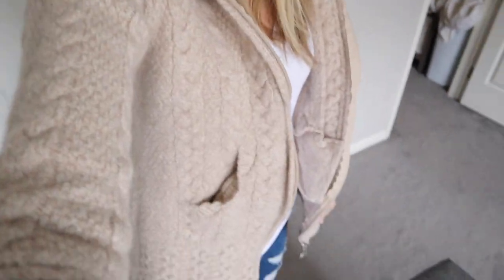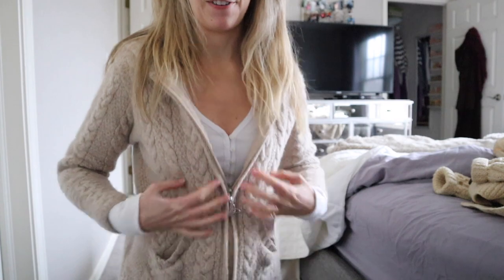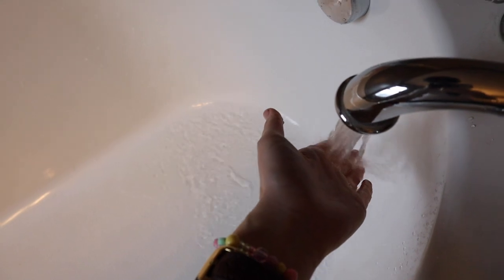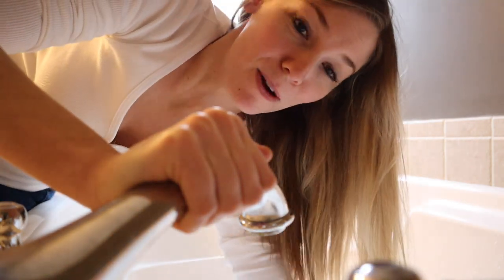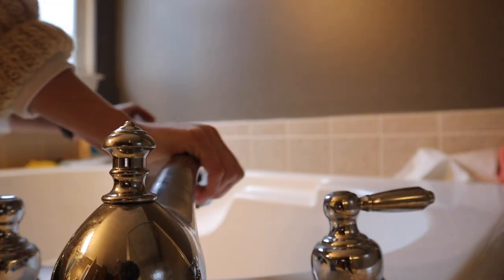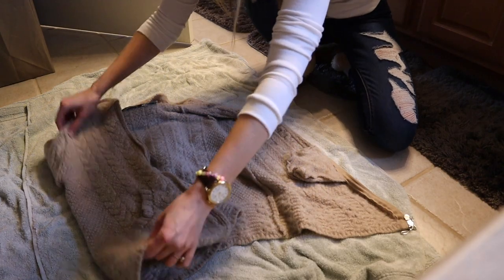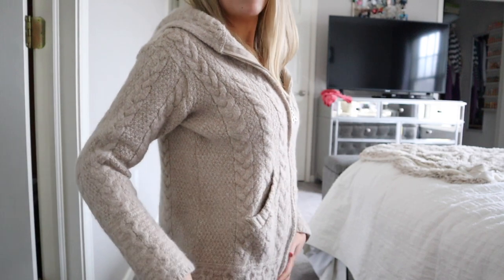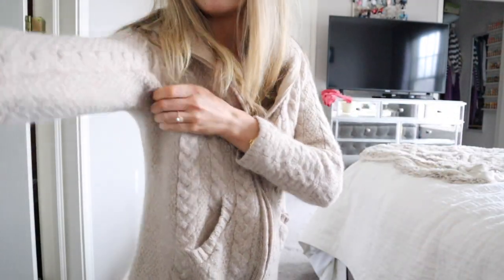i shrunk my brand new $100 merino wool sweater. 🤦🏼‍♀️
i've had better days. i bought this expensive sweater all the way from ireland. immediately, i washed it in the washing machine, you know for cleanliness purposes. well it shrunk... a lot. i attempt to fix it by a method i saw on the today show's youtube channel. did i fix it? you be the judge.

if you want to check out a few of the latest videos from my other family channel - My PB and J:

if you have any other ideas of things i should make, let me know

xoxo,
Mags